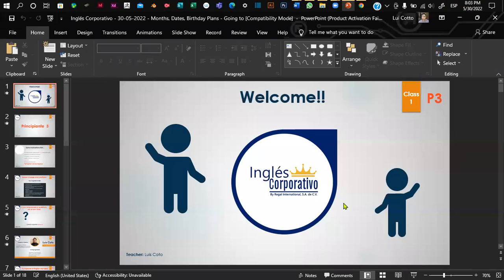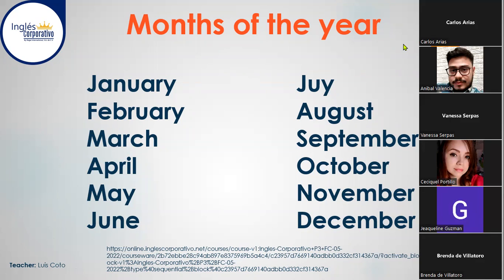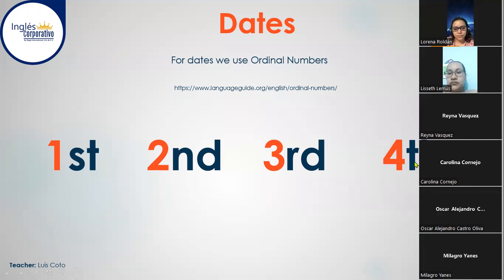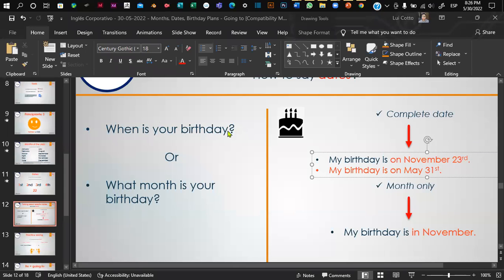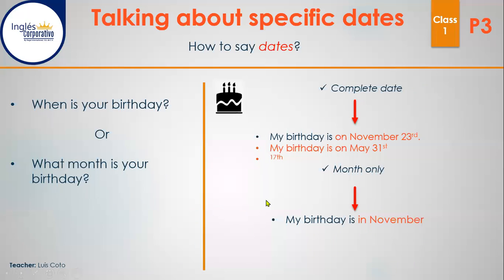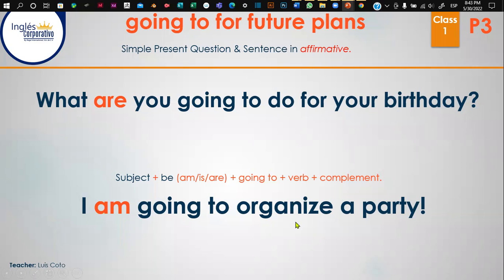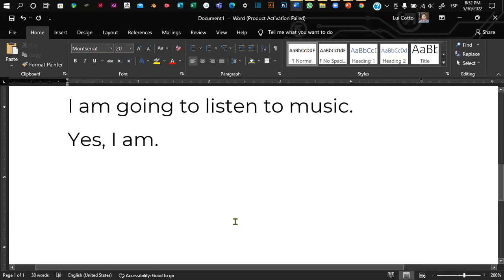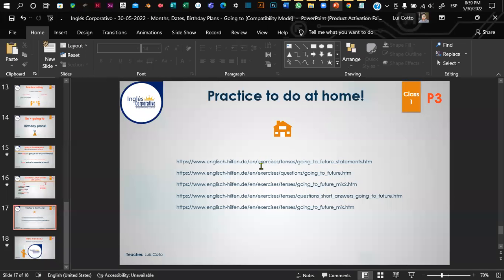Inglés Corporativo - 30-05-2022 - Months, Dates, Birthday Plans - Going to